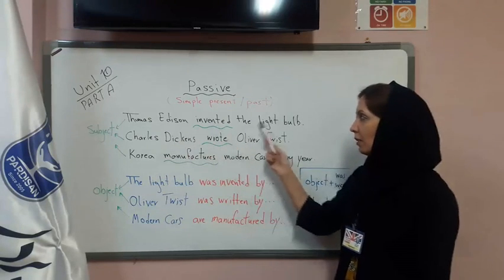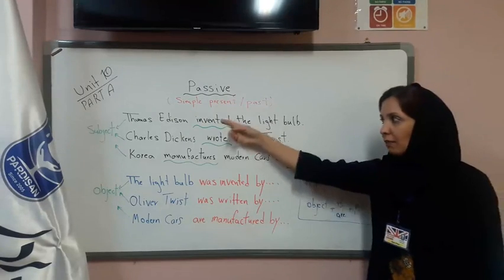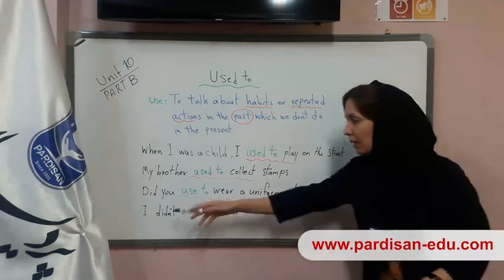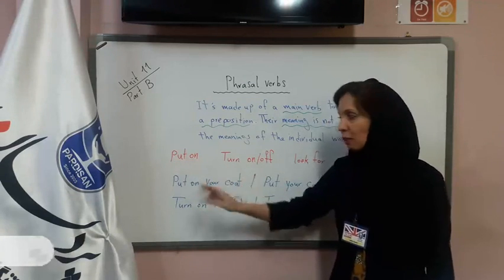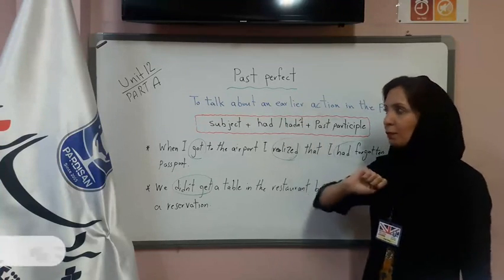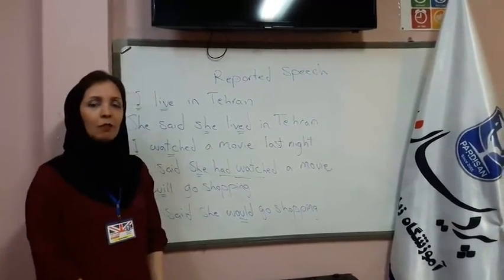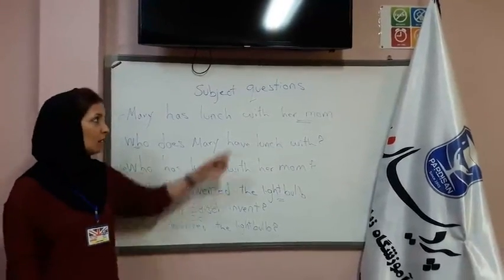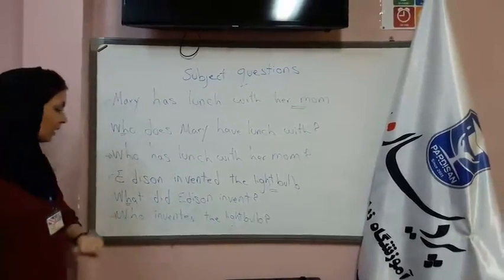آموزشگاه پردیسان - Book2 کتاب American English File تدریس زبان انگلیسی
آموزشگاه پردیسان - Book2 کتاب  American English File درس های 10-11 تدریس زبان انگلیسی